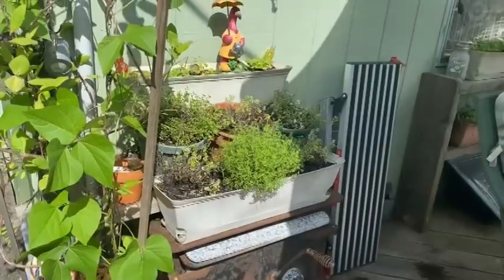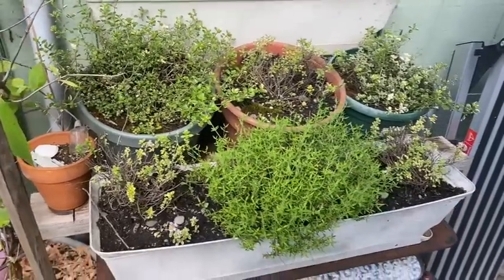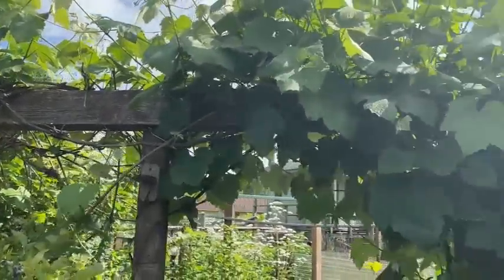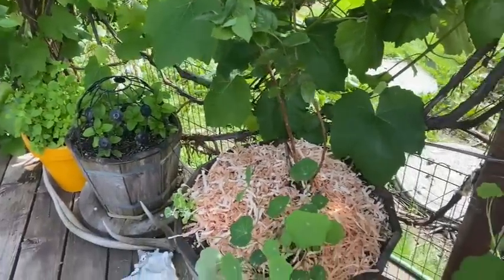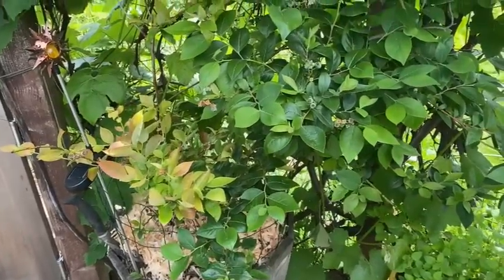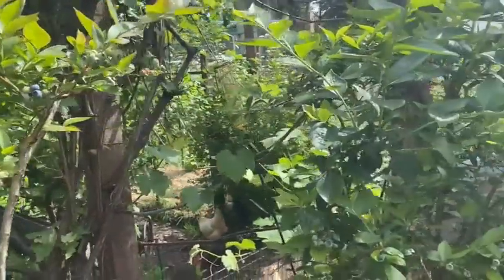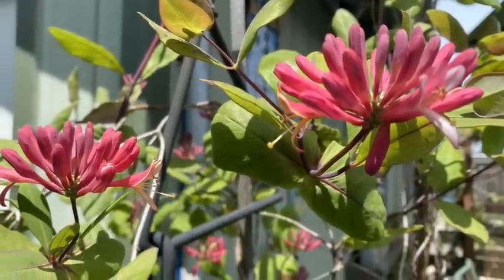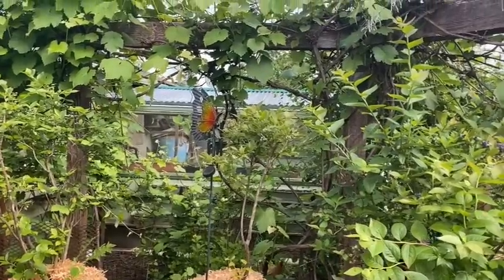Back Deck Garden Tour Early July 2022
Mother Earth Products: (Save 10% by going through this link!):
The Homesteader's Natural Chicken Keeping Handbook: